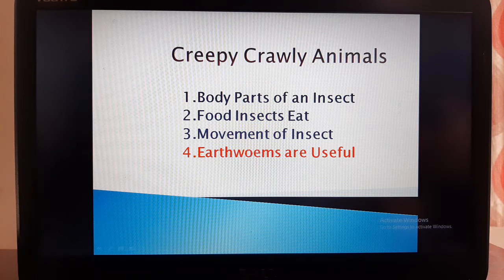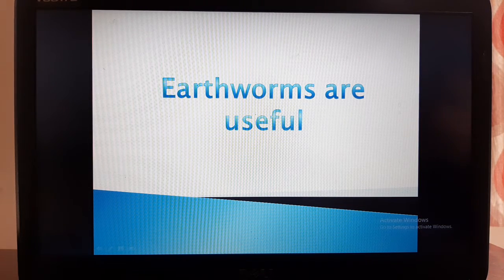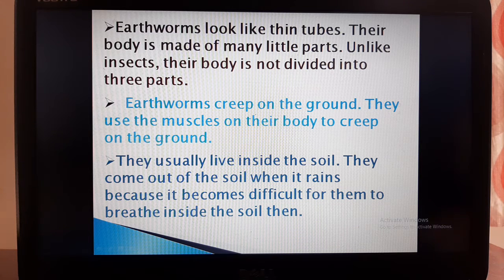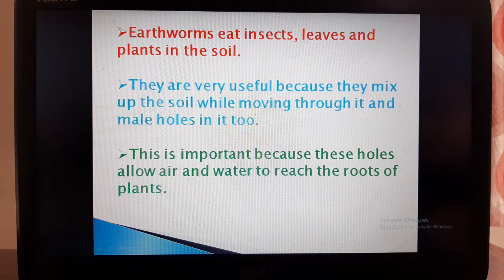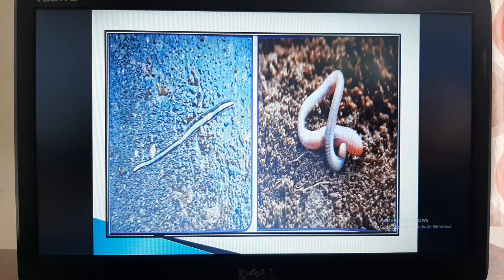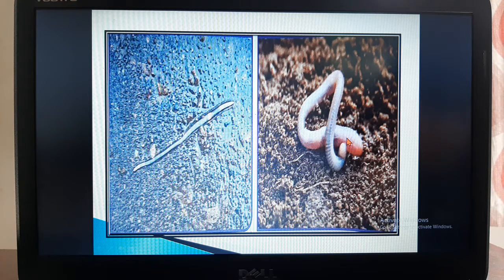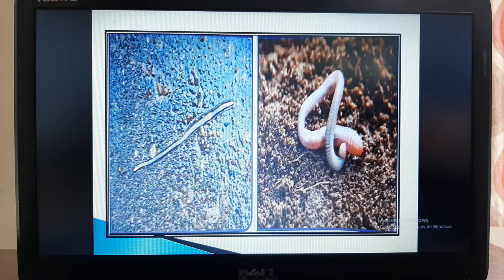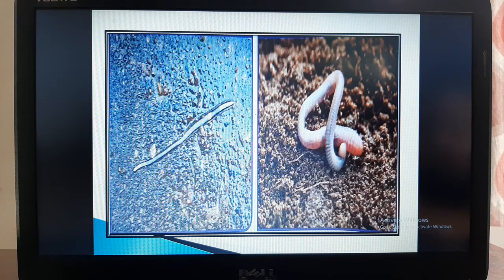Creepy crawly animals#earthworms are useful part-4 std 3rd science